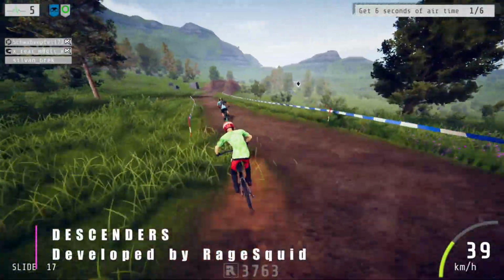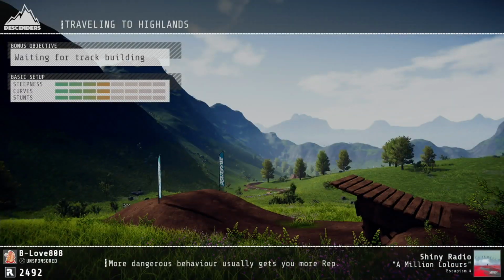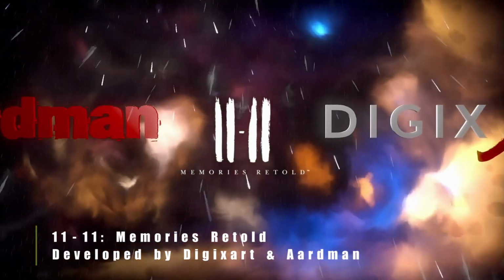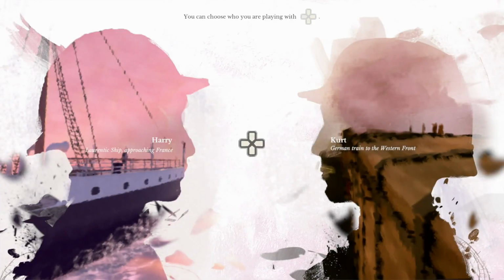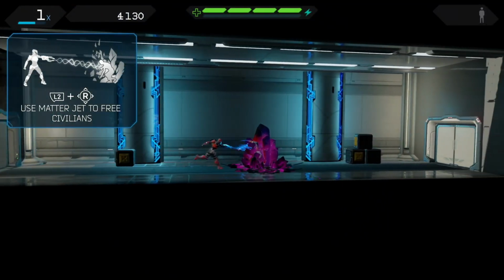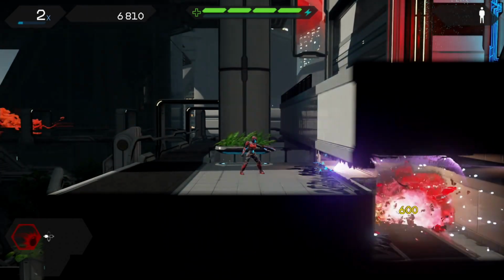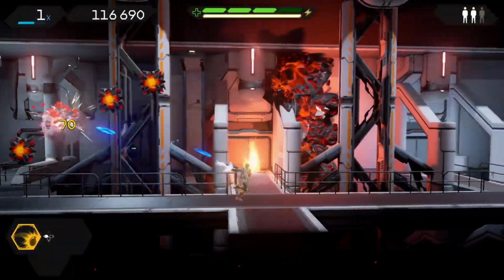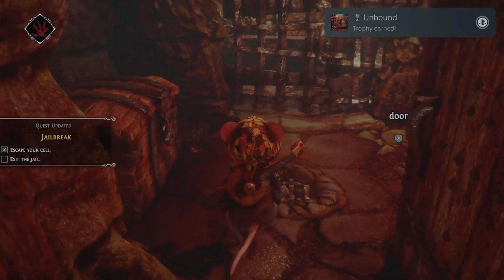PS4 Hidden Gems: Vol. 1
In this video I talk about five hidden gems from the PS4's vast 3000+ game library. They're all stunning and unique in their own way and aren't talked about nearly as much as they should be. Hopefully there will be something for everyone as I have selected a mix of genres.

Timecodes/Chapters

00:00 - Intro
00:56 - Descenders PS4 Review
05:56 - Shadow Tactics: Blades of the Shogun PS4 Review
09:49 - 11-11: Memories Retold PS4 Review
13:20 - Matterfall PS4 Review
17:23 - Ghost of a Tale PS4 Review
20:47 - Outro

All games included at the time of recording are still easily found in the second hand/used market for fair prices.

This is a new channel for game enthusiasts and collectors.
More videos covering PS3, PS4, PS5, PS Vita, PSP, Nintendo Gamecube, Wii & Switch to come.